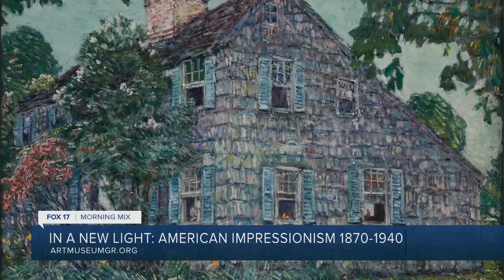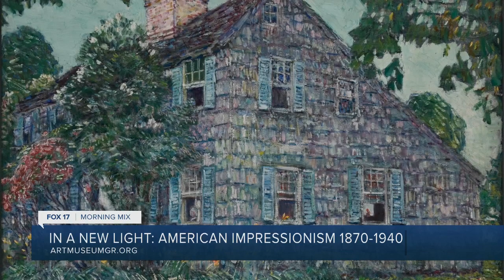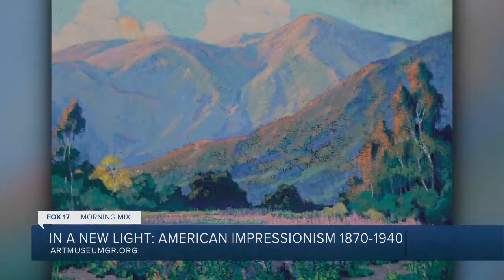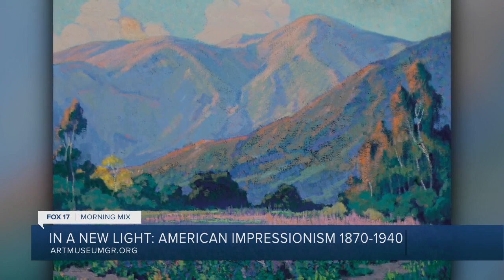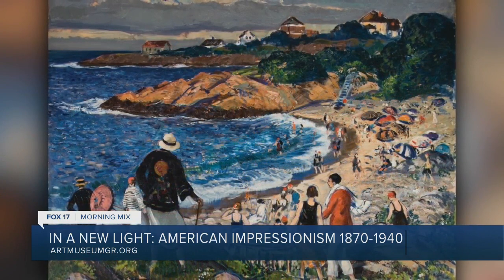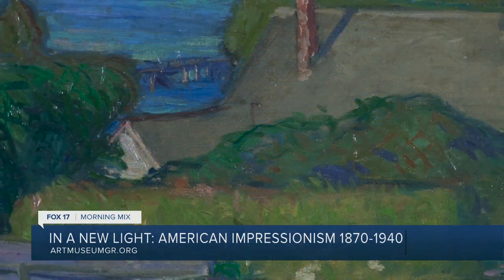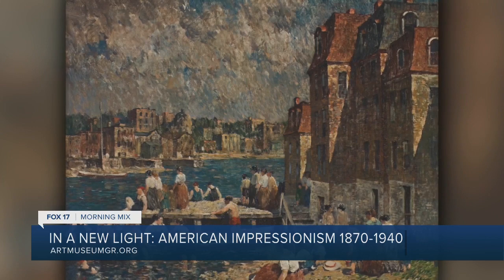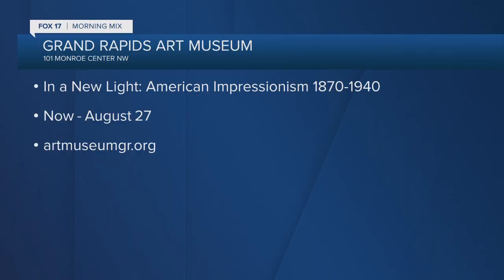Grand Rapids Art Museum and Bank of America present In a New Light: American Impressionism 1870-1940